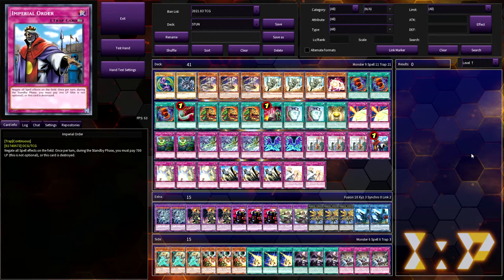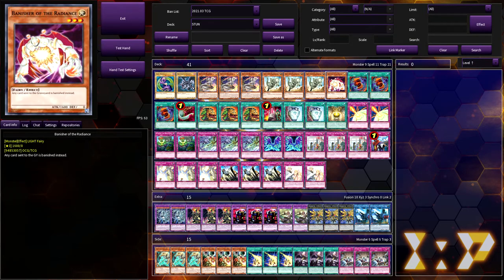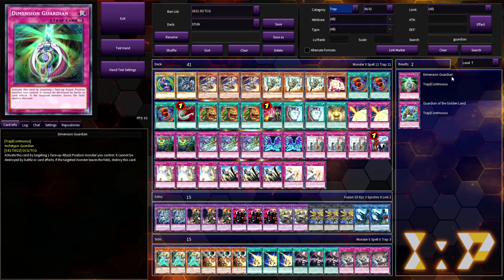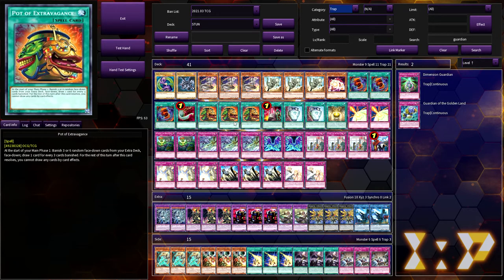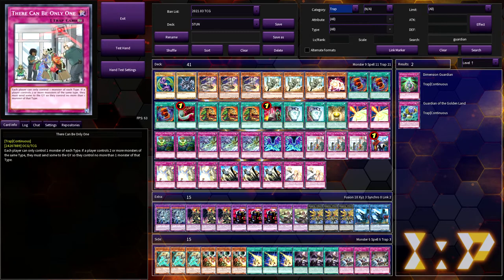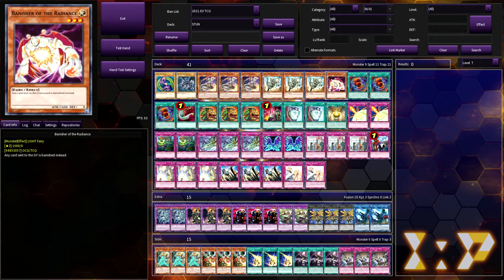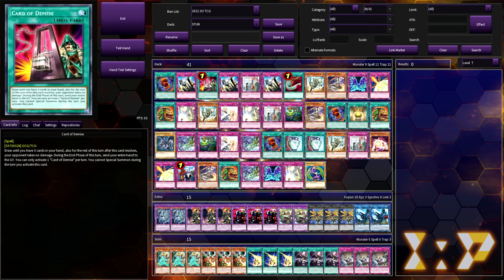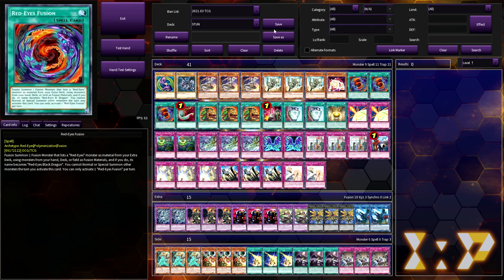STUN IS STILL TOPPING!? Yugioh remote duel top 8 deck profile march 2021